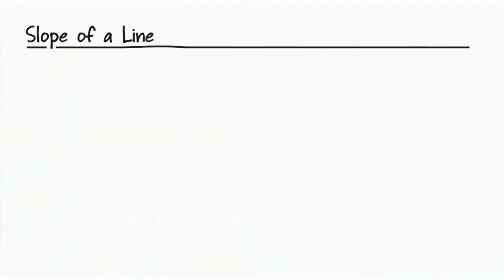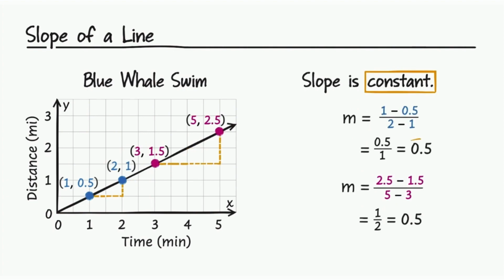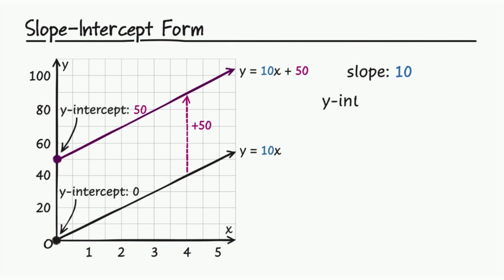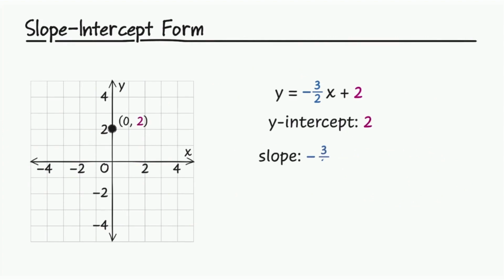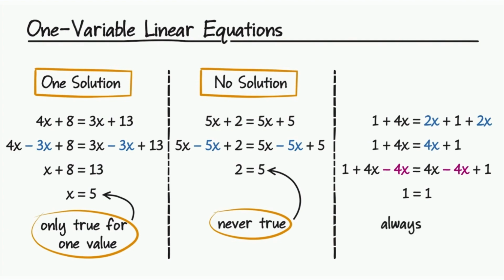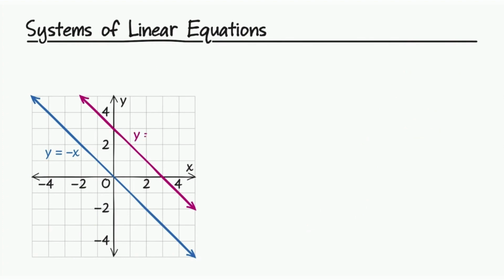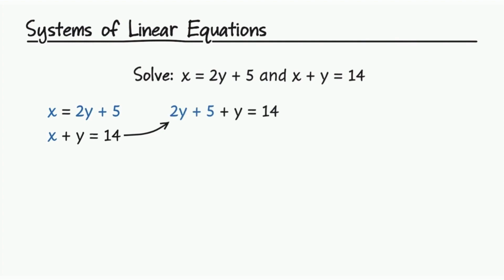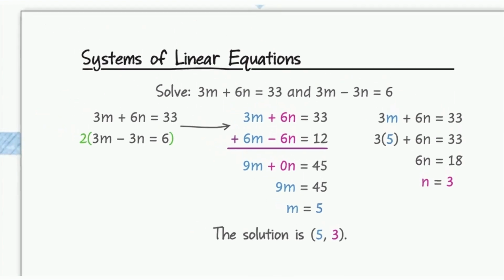8th Grade - Unit 3: Linear Relationships: Slope, Linear Equations, and Systems